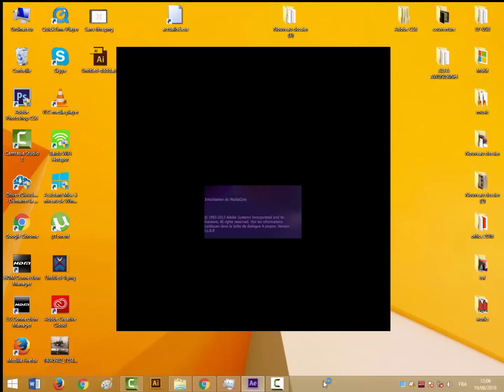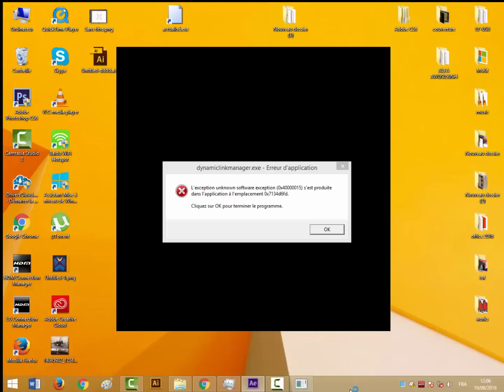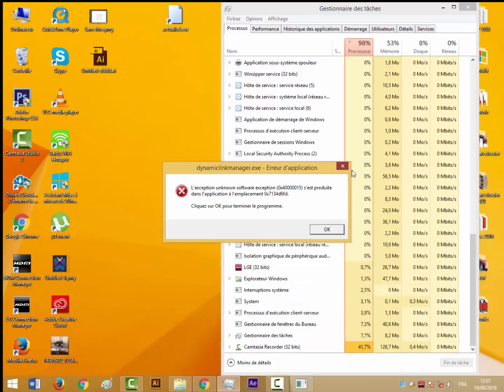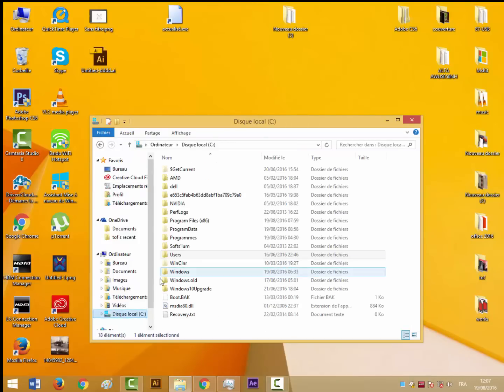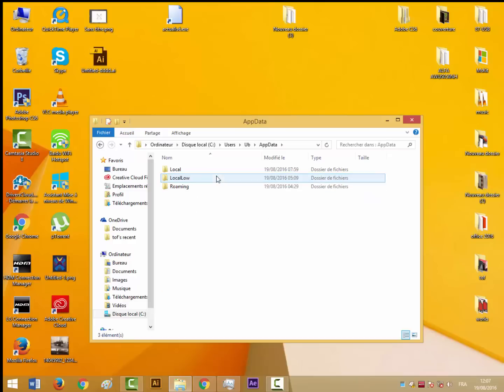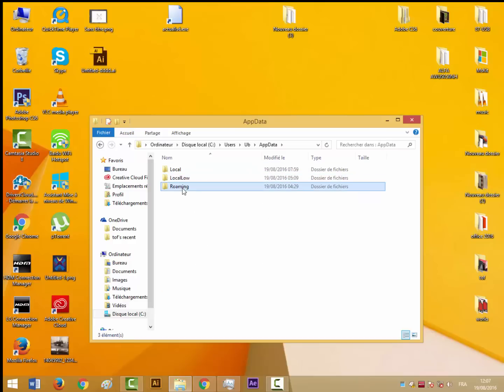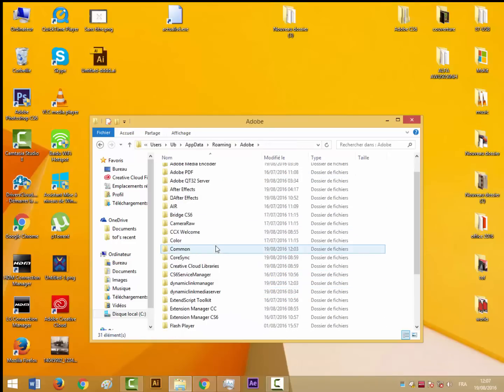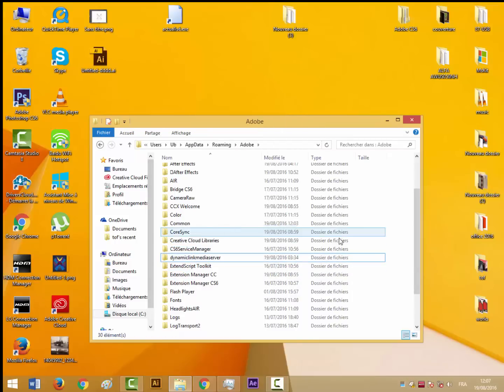How to fix After effect cs6 Error ( MediaCore ) problem solved